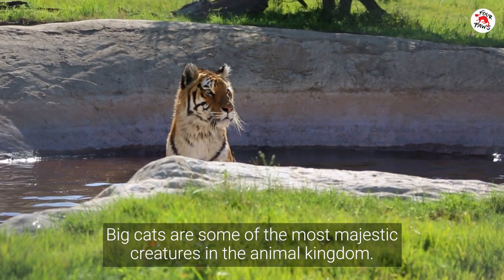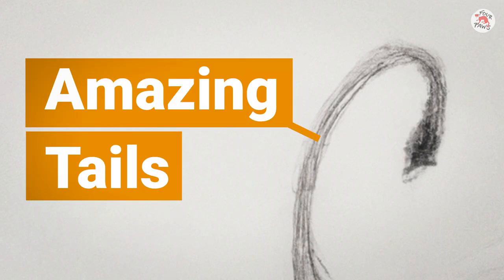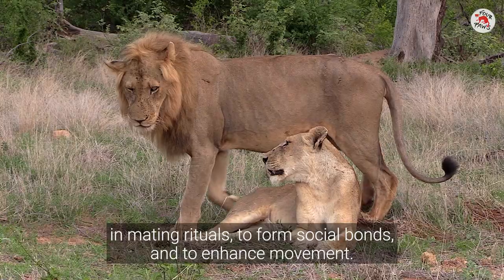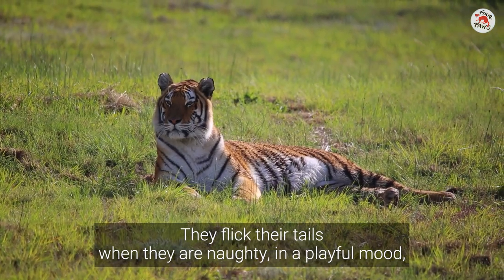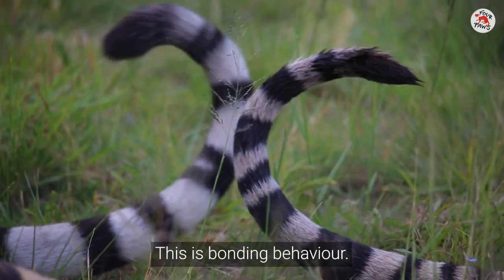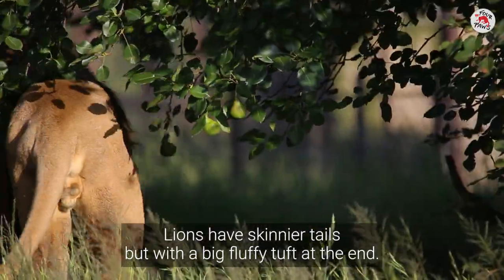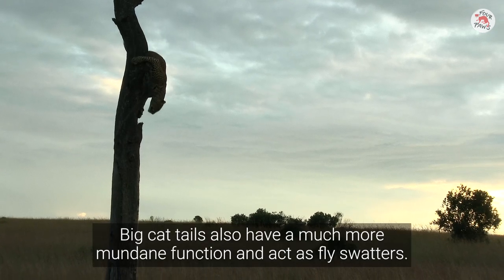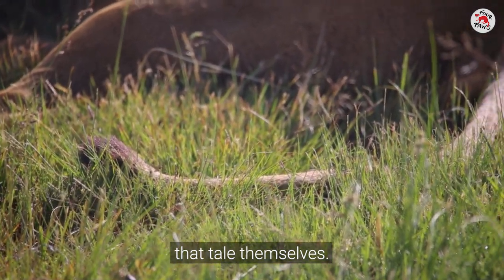A Tale of Tails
Big cats use their tails for many different functions, such as displaying their mood, mating rituals, strengthening social bonds, and enhancing their movement.